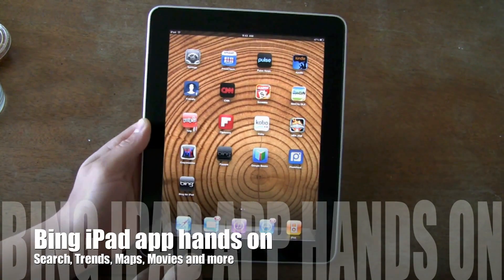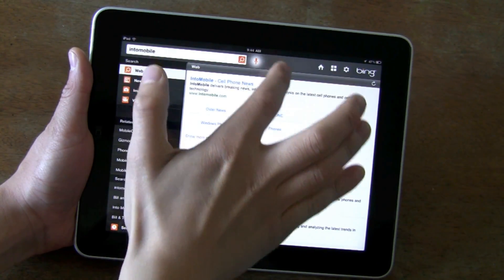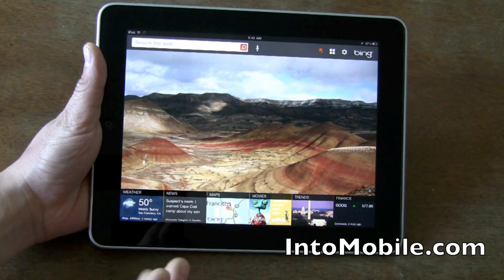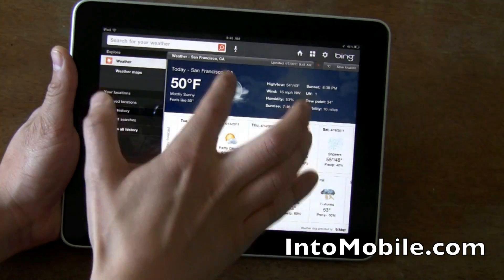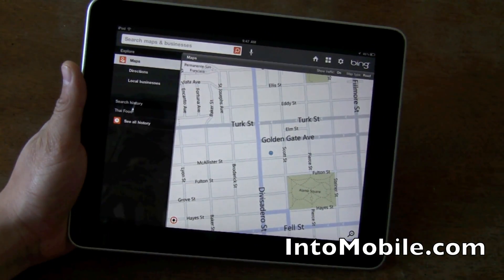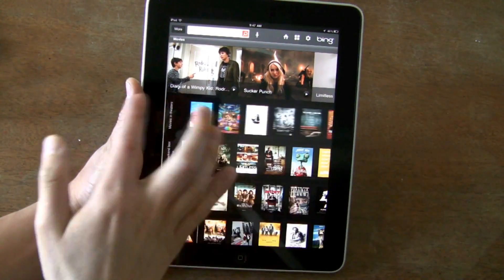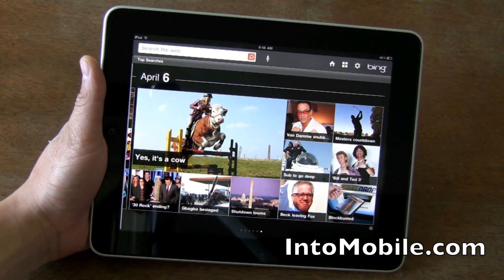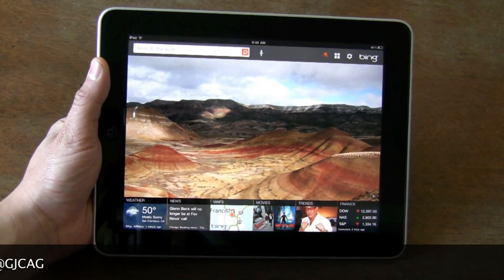Bing iPad app demo: Voice search, Trends, Movies and more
We look at the Microsoft Bing iPad and it's actually pretty cool. It lets you search the web, browse through news, movies and trends in a visually-pleasing way that is optimized for the tablet.